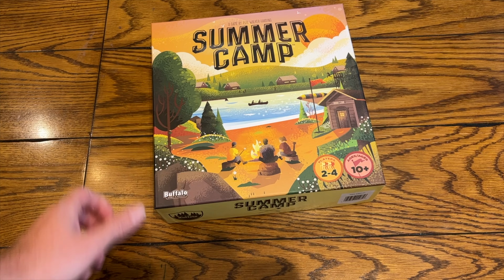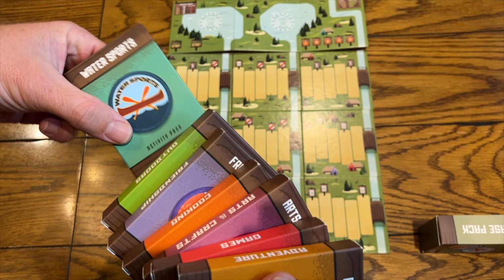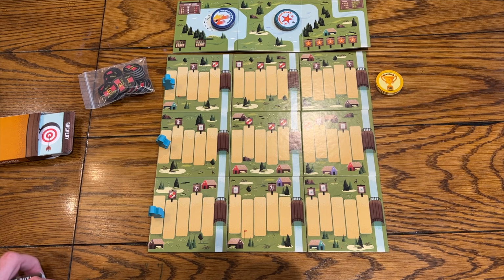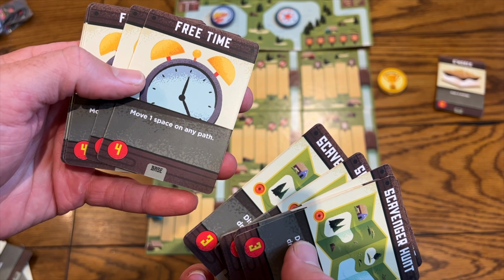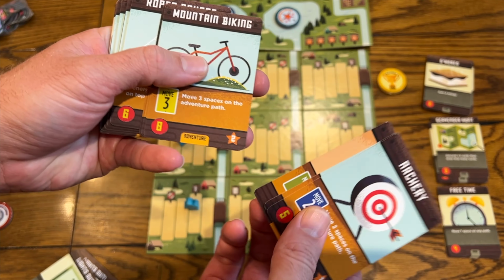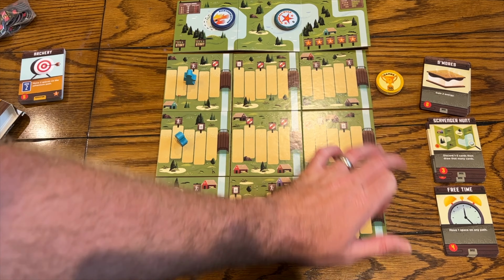Summer Camp Review with Bryan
Bryan takes a look at this readily available Deck builder!

Check out Bryan’s other videos on The Dice Tower!

BGG Link: